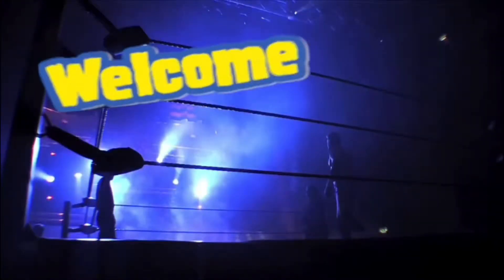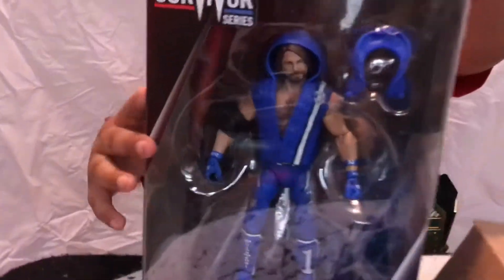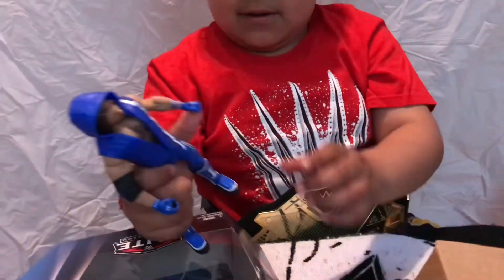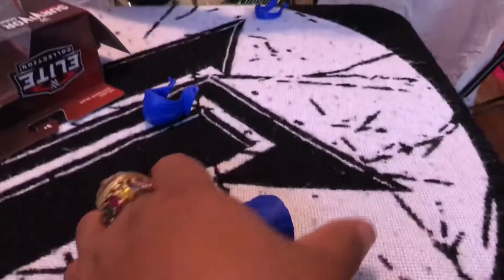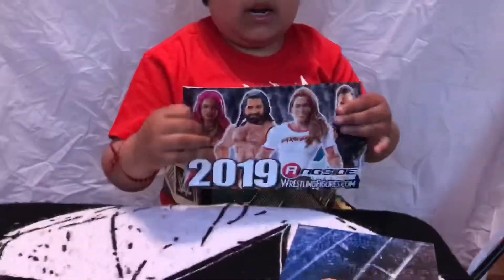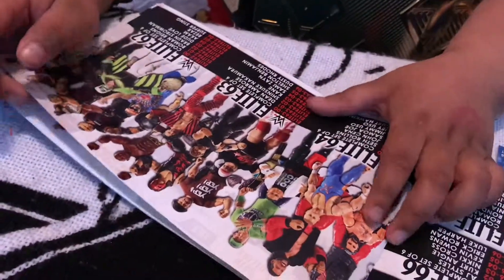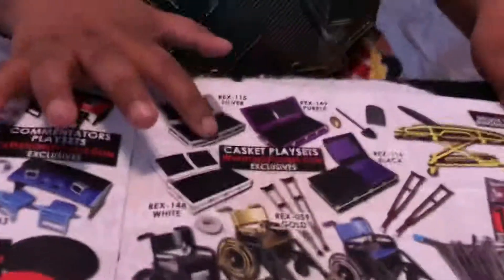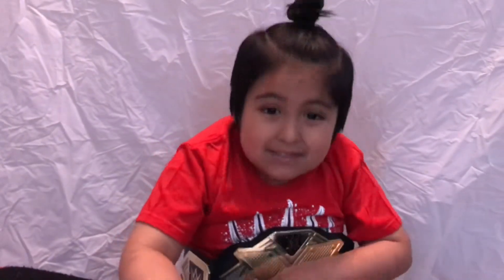Ringside collectibles inboxing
Ooo yea my favorite